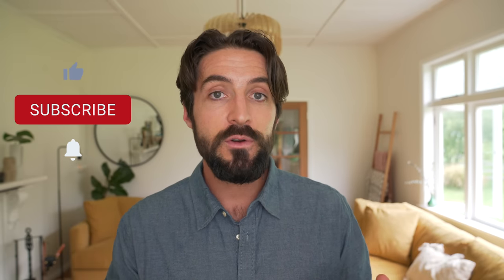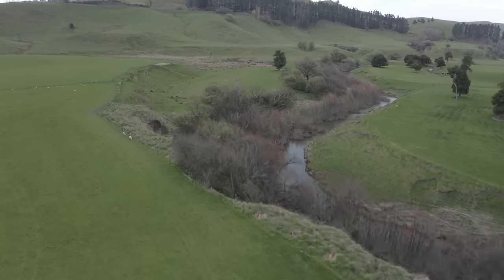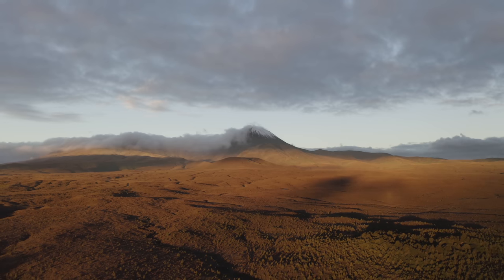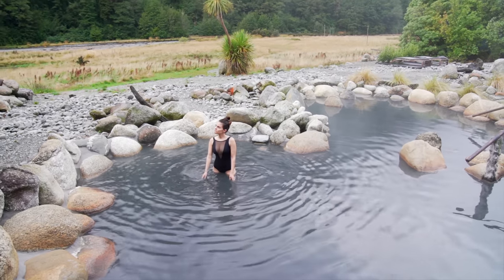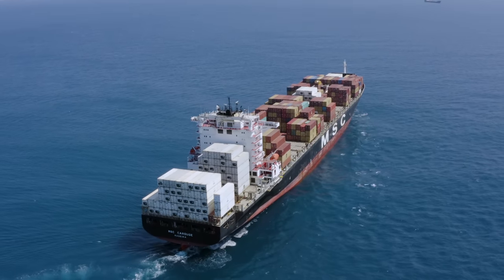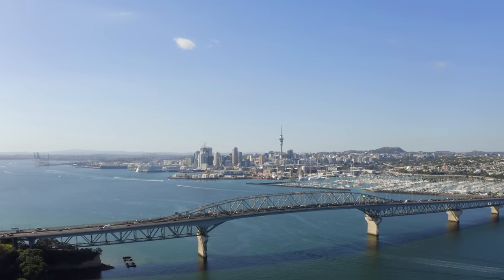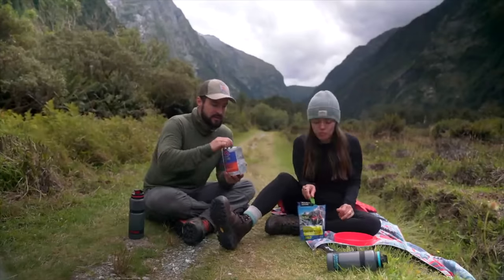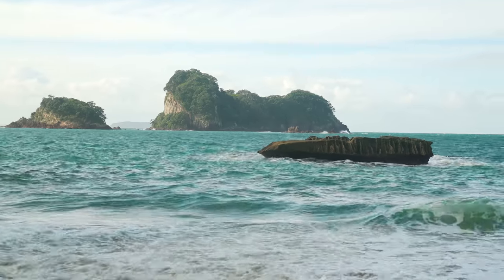12 Essential NEW ZEALAND TRAVEL Tips! | WATCH BEFORE You Go!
WATCH THIS VIDEO BEFORE YOU TRAVEL TO NEW ZEALAND!  These 12 New Zealand Travel Tips are ESSENTIAL to help you make the most of your time in Aotearoa New Zealand.  From cultural information, top destinations, how to travel, where to go, and what to do,  this video will share all the essential knowledge for your trip to New Zealand.

Need help planning your New Zealand adventure?  I've got you covered!  Shop my 21-Day New Zealand Travel Itinerary, with a detailed day-by-day plan, all the best destinations, restaurants, activities, accommodations, and experiences on both the North and South Islands, with all the essential information to make your New Zealand vacation unforgettable.

ALL MY FAVORITE PRODUCTS & BOOKS

ALL MY GEAR RECOMMENDATIONS ➡️
+ My Favorite Knife
+ My EMERGENCY SAFETY DEVICE
+ My Favorite Camping Backpack
+ My Favorite 2 Person Backpacking Tent
+ My Favorite 1 Person Lightweight Tent
+ My Favorite Sleeping Bag
+ My Favorite Sleeping Pad
+ My Favorite Lightweight Pillow
+ My Favorite Emergency Bivy
+ My Favorite Rain Fly
+ My Favorite Hiking Boots
+ My Favorite Rain Jacket
+ My Favorite Hiking Pants
+ My Favorite Wool Base Layer Top
+ My Favorite Wool Base Layer Bottom
+ My Favorite Wool Socks
+ My Favorite Gravity Water Filter
+ My Favorite Lightweight Camping Stove
+ My Favorite Headlamp Flash Light
+ HOW I LEARNED SPANISH
+ HOW I LEARNED FRENCH
+ MY BACKPACK
+ MY CAMERA
+ MY LENS
+ MY DRONE
+ MY MICROPHONE
+ MY HIKING BOOTS
+ MY TRAVEL YOGA MAT
BOOK RECS
+ Obstacle Is The Way
+ Discipline Equals Freedom
+ The Power Of Habit
+ Can't Hurt Me
+ "Prisoners of Geography"
+ "The Power of Geography"